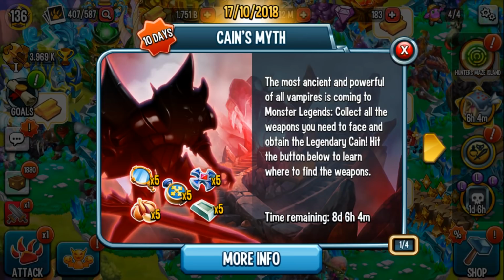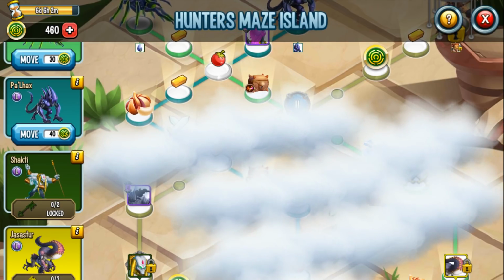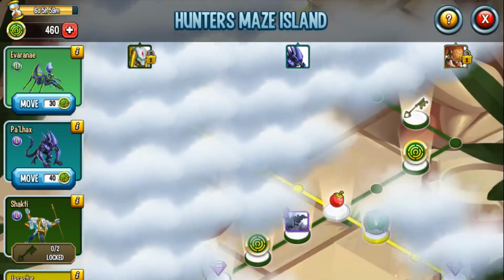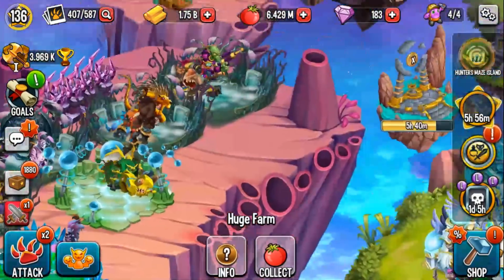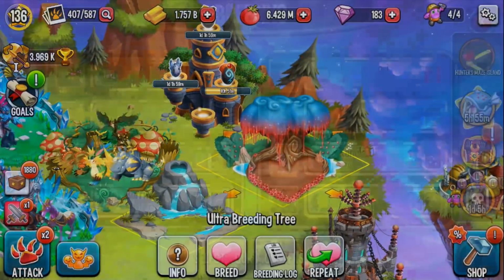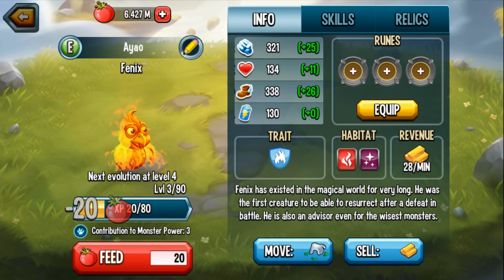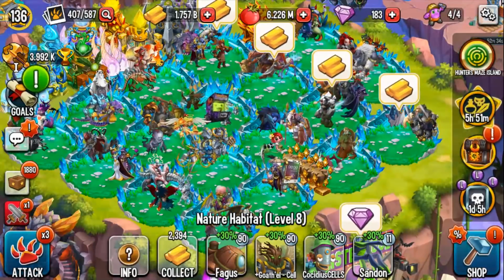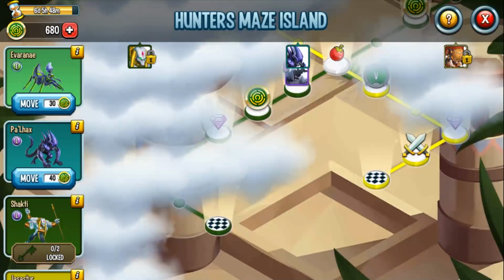Monster Legends | Hunters Maze Island | HOW TO GET MAZE COINS | Beledig | Jasastur | Shakti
Monster Legends | Hunters Maze Island | HOW TO GET MAZE COINS | Beledig | Jasastur | Shakti | Pa'Lhax | How to Get
Become a member on  Youtube?
Current Members:
Andrew Dodd
Shiro Yusuno
Sean Hyde